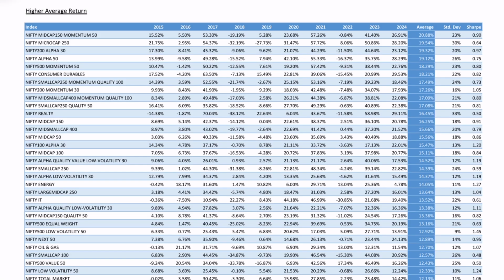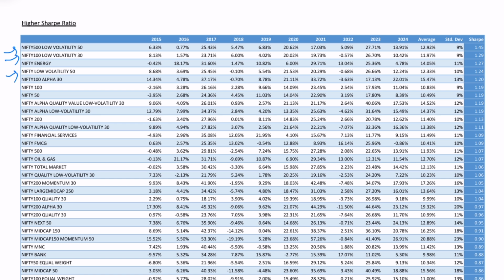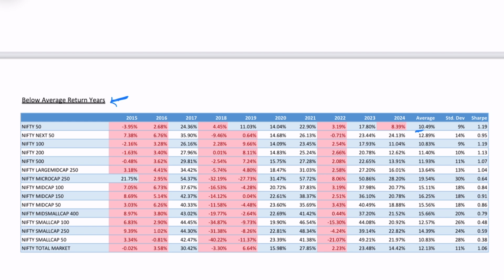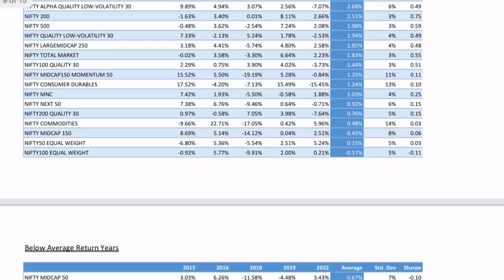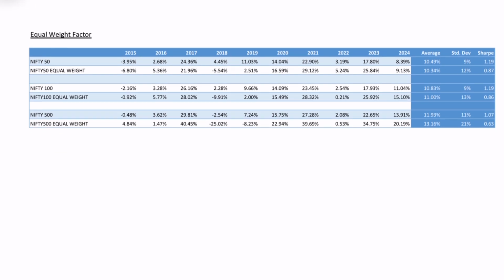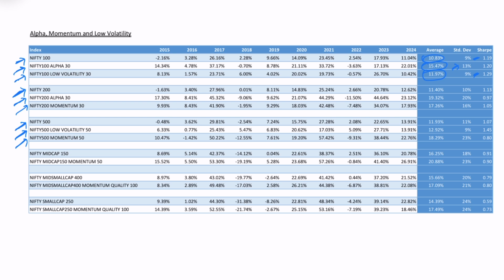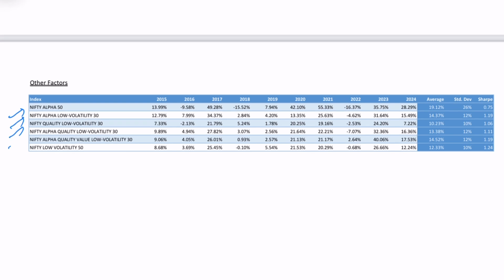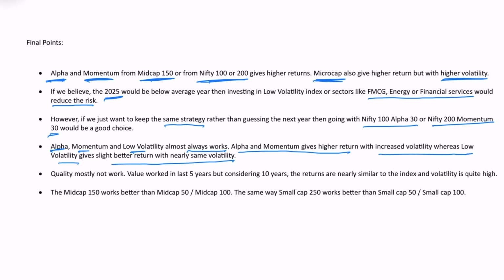Bull or Bear? What 10 Years of Data Predict for 2025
🔮 2025 Stock Market Predictions
Discover what the next year might hold for the stock market using insights from 10 years of historical data! In this video, we analyze trends across indices, market caps, and sectors to predict:

Whether 2025 will be a bullish or bearish year.
The best market caps (small, mid, large) to focus on.
Top-performing factors and sectors to watch out for.
📈 What You’ll Learn:

How historical data can guide investment decisions.
Insights into Nifty, Smallcap, and Midcap indices.
Where to invest for maximum growth in 2025.
📢 Comment your predictions for 2025—let’s discuss!

0:00 Introduction
0:11 Indexes Ranked by Average Returns
1:10 Indexes with Lower Standard Deviation
2:09 Higher Sharpe Ratio Indexes
2:51 Best Market Cap Returns
4:51 Identifying Below Average Return Years
7:04 Performance During Below Average Return Years
10:18 Factors: Equal Weight
11:51 Factors: Alpha, Momentum, Low Volatility
13:19 Exploring Quality, Value and Smaller Indexes
15:36 Other Factors
17:11 Final Points